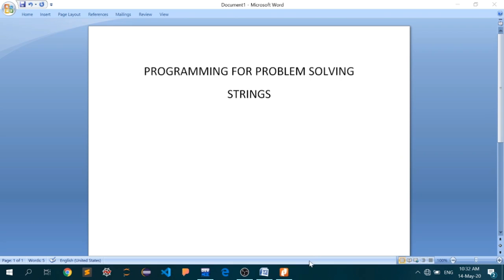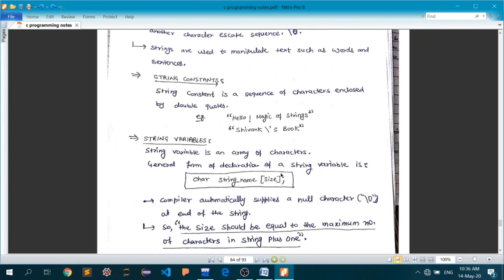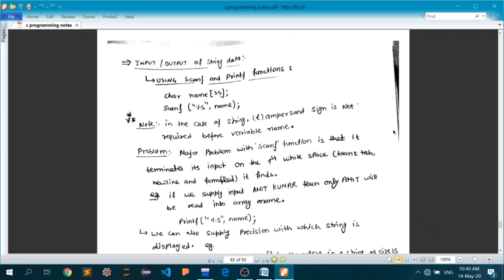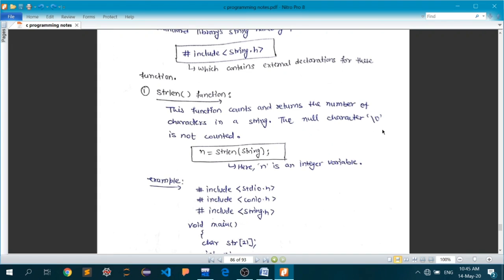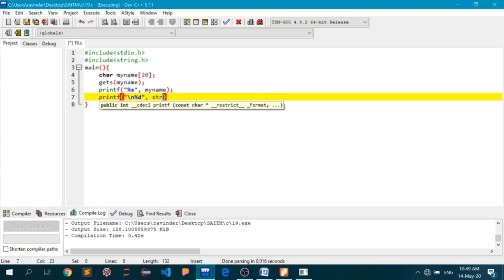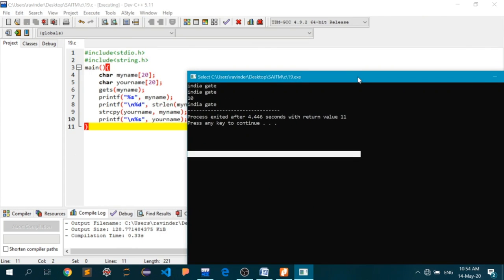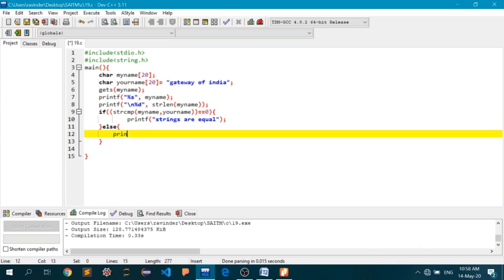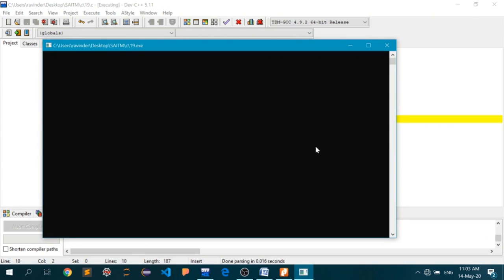SAITM B TECH 2ND SEM APPLIED SCIENCE PROGRAMMING FOR PROBLEM SOLVING UNIT 4 LECTURE 13